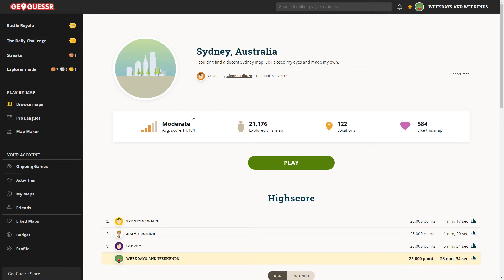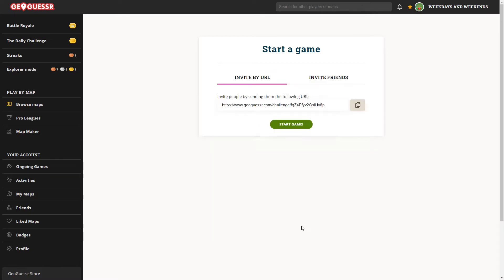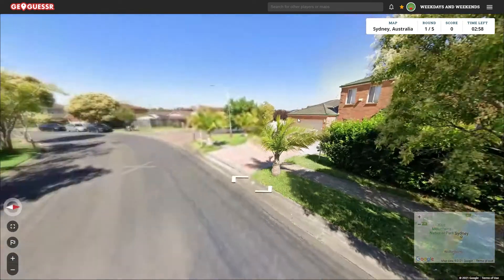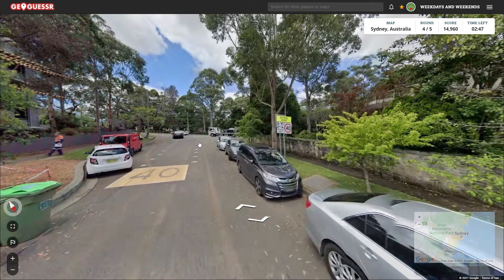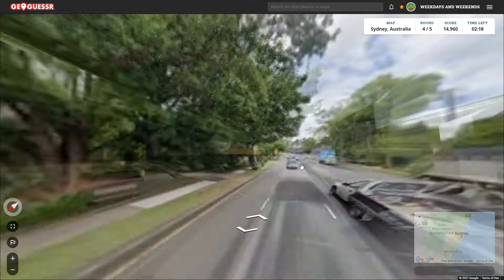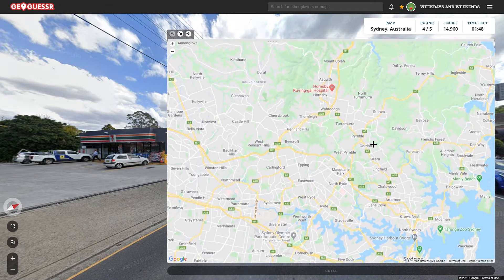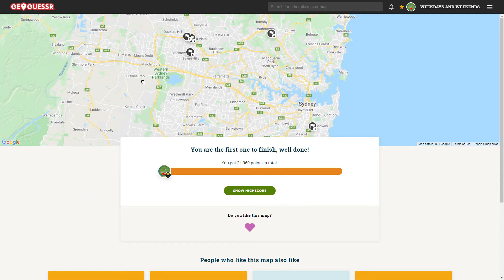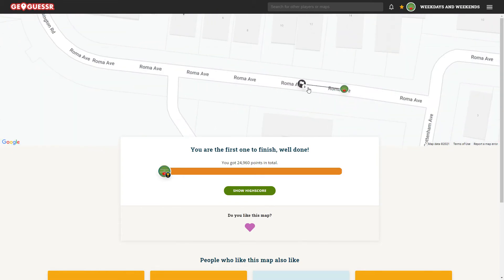Sydney, Australia map on Geoguessr (play along)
Playing my hometown map. Definitely a massive advantage living here for so long.